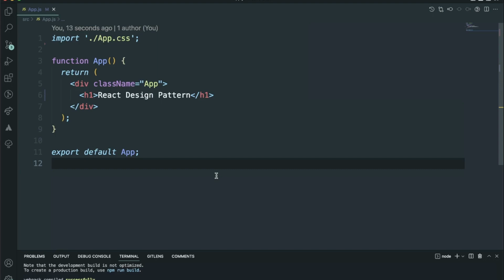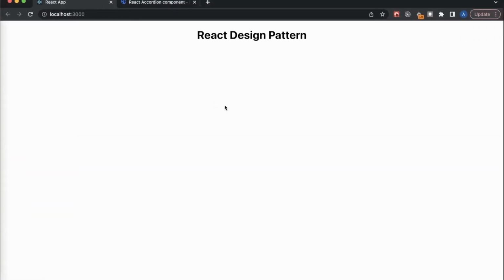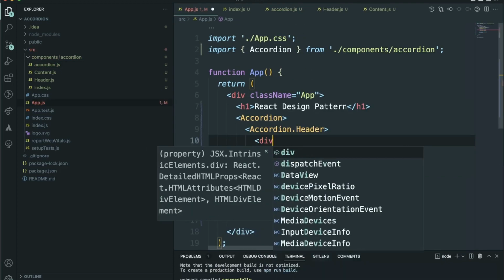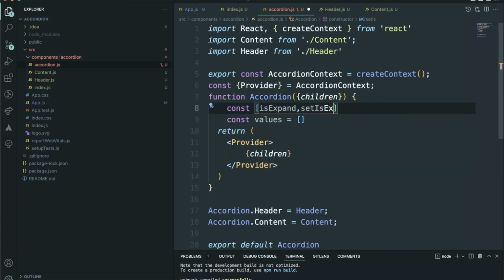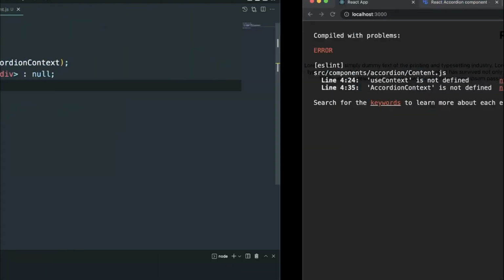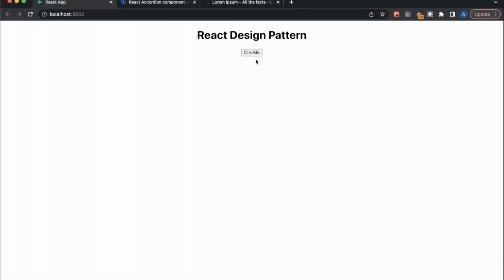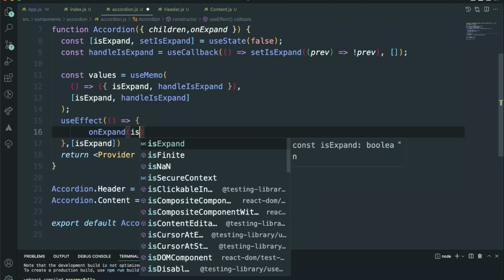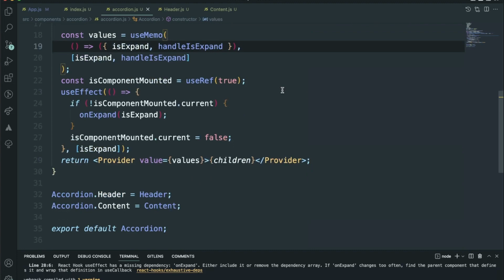How To Create React Components Using The React Compound Pattern | React Hooks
In this video, we'll be walking through the steps necessary to create a React component using the React Compound Pattern and React Hooks.

This React component pattern is a great way to modularize your code and make it easy to read and maintain. We'll be using React Hooks to give our component some extra functionality, and by the end of the video, you'll have a working example of a React component that uses the React Compound Pattern!
In this video we are going to learn about compound component design pattern using React Hook.